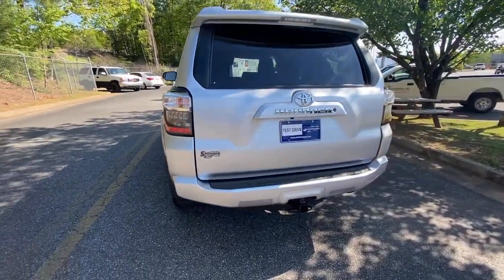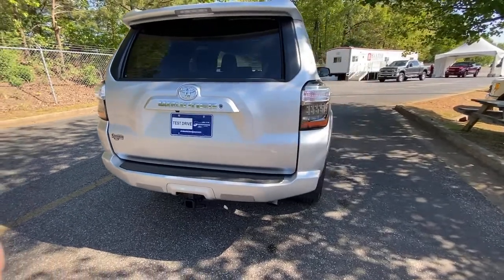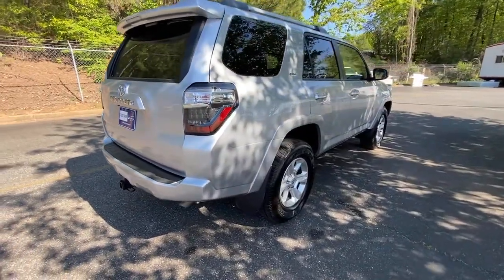2020 Toyota 4Runner Jasper, Canton, Woodstock, Alpharetta, Kennesaw, GA R1530A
Classic Silver Metallic Used 2020 Toyota 4Runner available in Jasper, Georgia at Shottenkirk Ford of Jasper. Servicing the Canton, Woodstock, Alpharetta, Kennesaw, GA area.

** SUPER CLEAN **, **LOCAL TRADE IN**, **ONE OWNER**, **CLEAN CARFAX HISTORY**, **LOW MILEAGE**, **FRONT BUCKET SEATS WITH CENTER CONSOLE**, **BLUETOOTH/HANDS FREE**, **REAR BACK UP CAMERA**, **DRIVER POWER SEAT**, **POWER WINDOWS & LOCKS**, **RUNNING BOARDS**, **SIRIUS SAT. RADIO**, **SPOTLESS INSIDE AND OUT**, and **WELL MAINTAINED** All-Weather Floor Liners/Cargo Tray Package, Wilderness Package (Roof Rack Cross Bars), 17 x 7.0 6-Spoke Alloy Wheels, ABS brakes, Active Cruise Control, Alloy wheels, Electronic Stability Control, Heated door mirrors, Illuminated entry, Low tire pressure warning, Remote keyless entry, and Traction control Shottenkirk Ford of Jasper is pleased to offer you this exceptional 2020 Toyota 4Runner. This SR5 4Runner Exterior is finished in Classic Silver Metallic and the interior is finished in Black/Graphite w/Fabric Seat Trim. CARFAX One-Owner. Clean CARFAX. Priced below KBB Fair Purchase Price!br2020 Toyota 4Runner SR5 5-Speed Automatic with Overdrive RWD 4.0L V6 SMPI DOHCbrbrbrShottenkirk Customer Care* is included in all Purchases! 6 Months or 6000 Miles Powertrain Coverage, 1 Year Paintless Dent/Ding Removal - One year Windshield Repair, see dealer for complete details in store Another fine automobile offered by Shottenkirk Automotive Group Online All the Time!